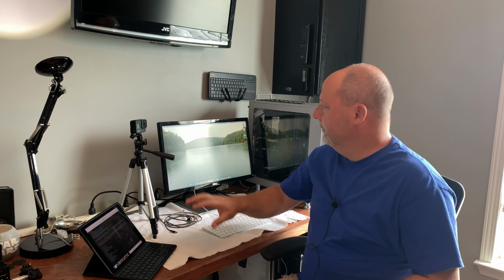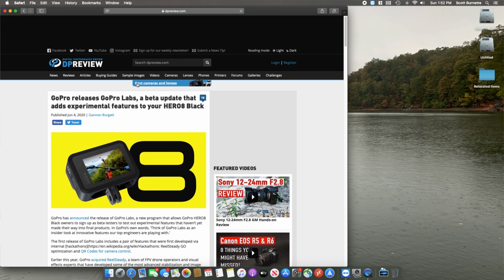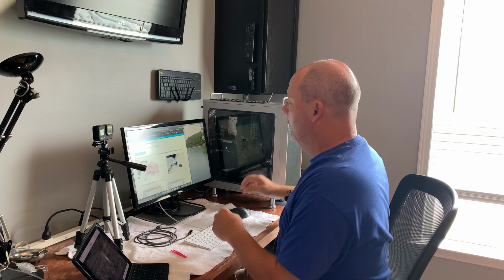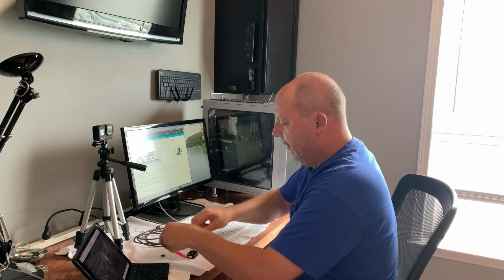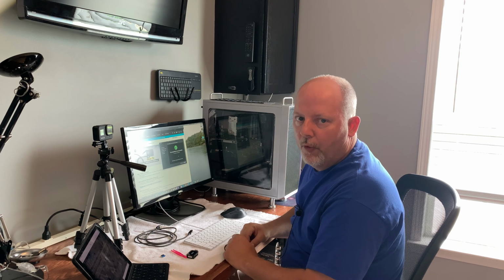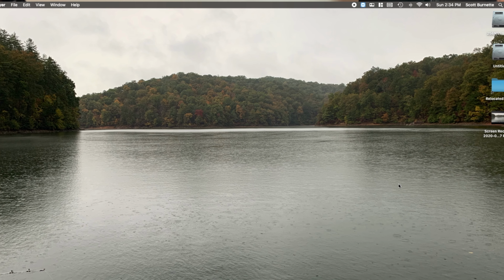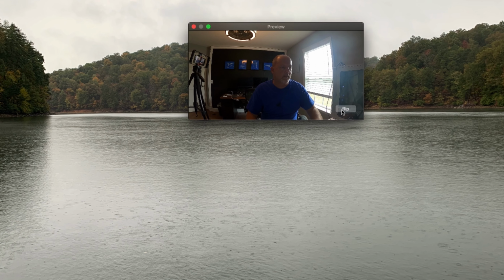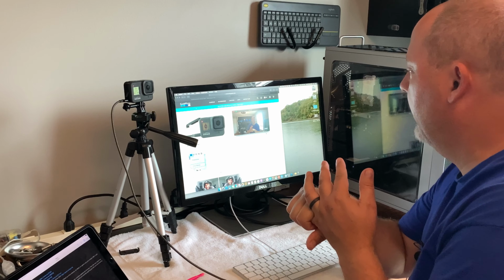GoProHero 8 Black Webcam Software - How to Install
The HERO8 Black camera now functions as a 1080p high-definition, wide-angle webcam. With a beta firmware updated and a quick GoPro Webcam desktop utility installation, users get the signature GoPro wide-angle perspective and legendary image quality in video calls, virtual classes + online events.
Do you want a better video when using Google Meet, Microsoft Teams, Zoom ...etc. Then follow my video to use your GoPro Hero 8 to do just that.
*MicroSD Card Reader
*USB C Cable